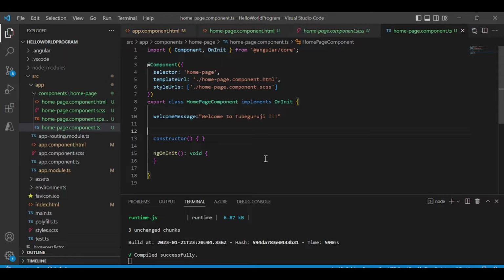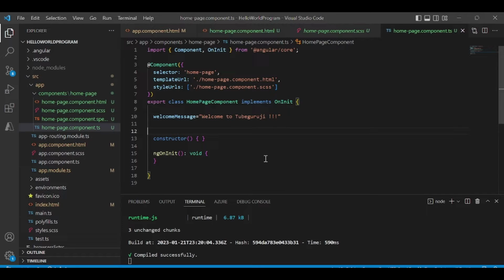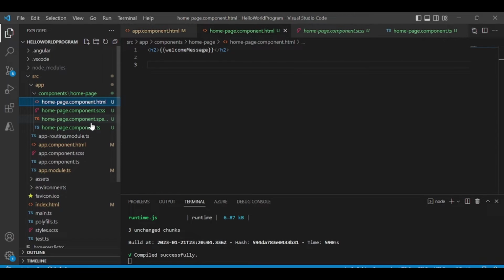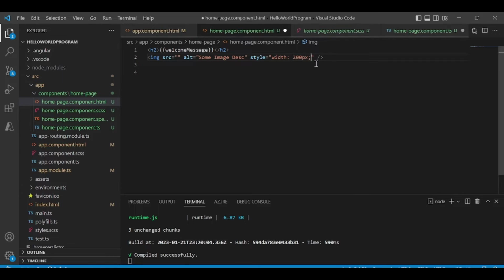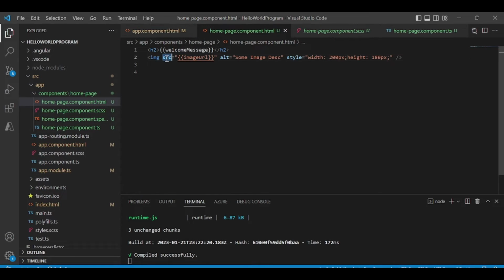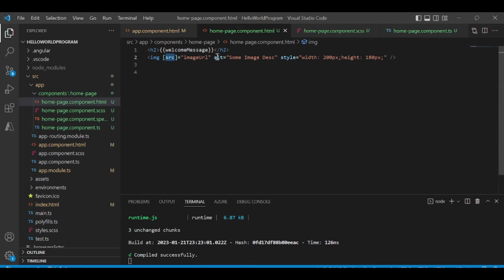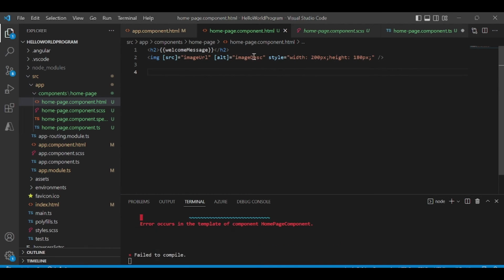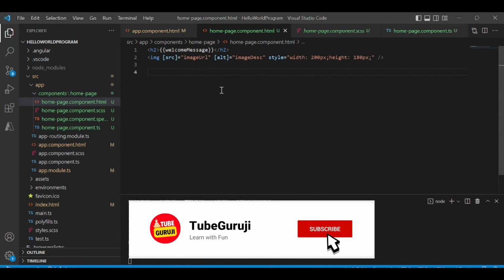Angular tutorial for beginners : Property Binding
Welcome to our Angular tutorial for beginners! In this video, we will be covering property binding in Angular. Property binding is a way to set a property of a DOM element, component, or directive using a value from a component's class. This allows you to create dynamic updates in your application by passing data between the component and the template.

We will start by introducing the basic syntax for property binding and show you how to use it to bind a value from a component's class to a property of an element in the template. We will also demonstrate how to bind a property of a custom directive or component.

Throughout the video, we will provide you with clear examples and explanations to make sure you understand the concept and can start using property binding in your own projects.

By the end of this video, you will have a solid understanding of property binding in Angular and be able to use it to create dynamic updates in your application. So, whether you're a beginner or just looking for a refresher, this tutorial is for you!